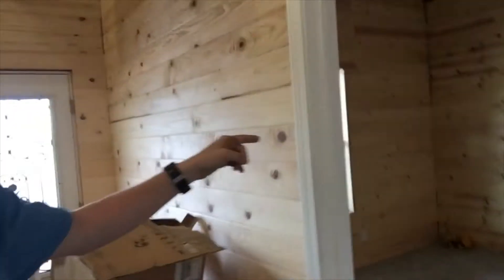Pole Barn House || Update #3 || Trim and Paint || Life On The Ridge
Marey ECO150 220V/240V-14.6kW Tankless Water Heater

Sunco Lighting 6 Pack 6 Inch Slim LED Downlight with Junction Box, 14W=100W, 850 LM,

Lutron Toggler C.L Dimmer Switch

Home Decorators Collection Merwry LED 52" Indoor Ceiling Fan (Black)

10 Pack - Cosmas 4392FB Flat Black Modern Cabinet Hardware Handle Pull - 3-3/4" Inch (96mm) Hole Centers

Cosmas 5560FB Flat Black Cabinet Hardware Round Knob - 1-1/4" Diameter - 25 Pack